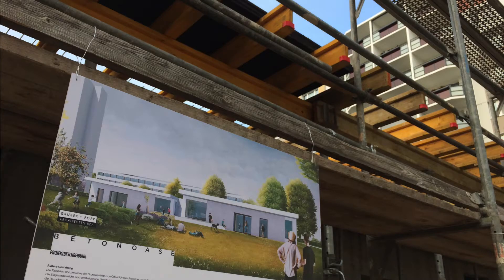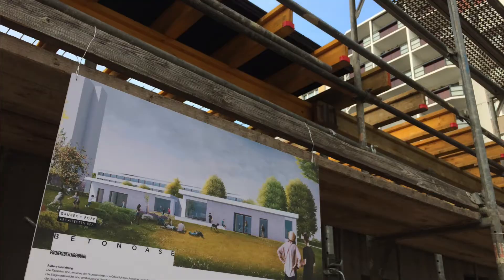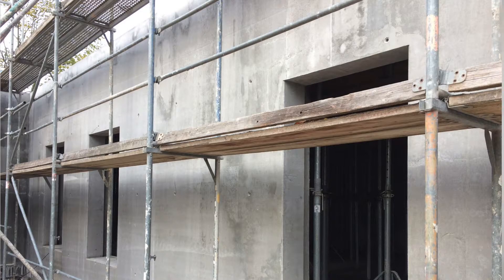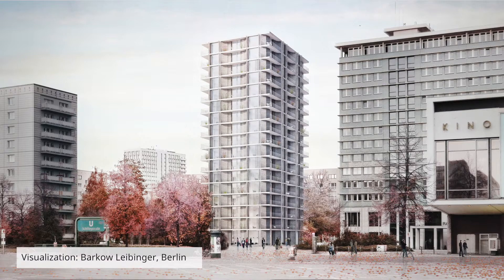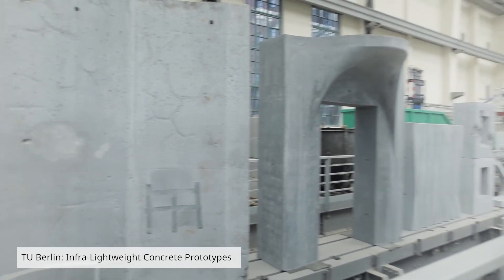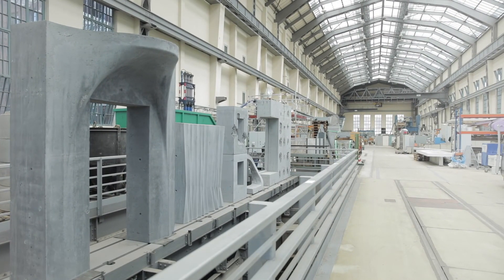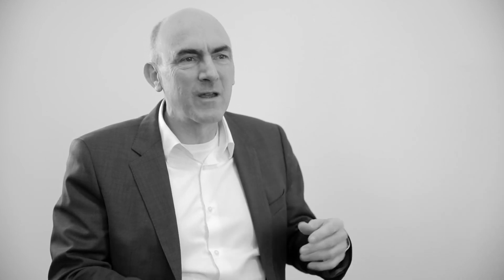Infra-Lightweight Concrete: Prof. Dr. Mike Schlaich (TU Berlin)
In this interview Prof. Dr. Mike Schlaich (TU Berlin / sbp schlaich bergermann partner) relates about the developement of the monolithic building material that started back in 2005. "The secret is actually no secret: all you do is to substitue heavy weight aggregates like gravel by lightweight aggregates" the experienced structural engineer says.

Infra-lightweight concrete is load-bearing thermal insulation. It promises durable, sustainable and attractive fair-faced concrete structures. The prefix "infra" (latin for "below") stems from the fact that it has a dry bulk density of less than 800 kg per cubic metre.

Mike Schlaich talks about possible applications of infra-lightweight concrete, explains current projects being built with it in Berlin and gives an outlook on how this new way of building could influence architecture. He's convinced: "This very lightweight material is a serious alternative. After twelve years of testing and investigating we are ready to go!"